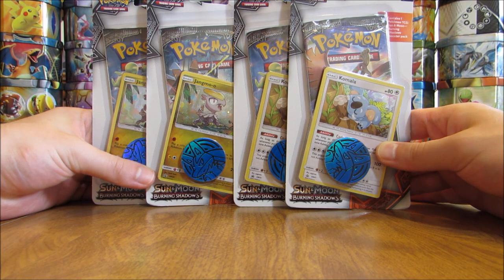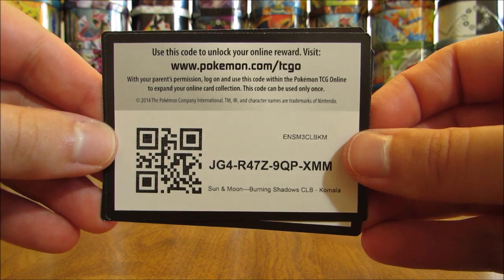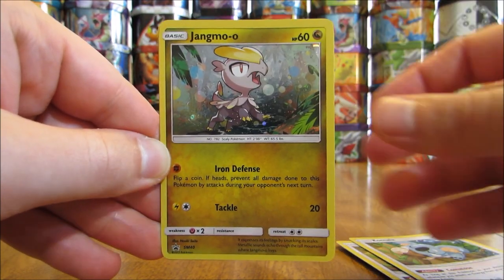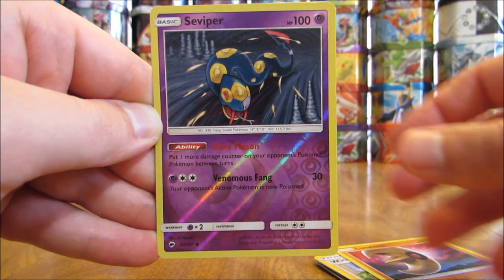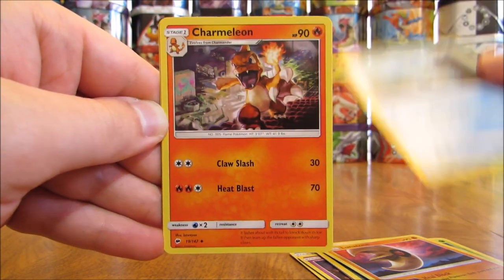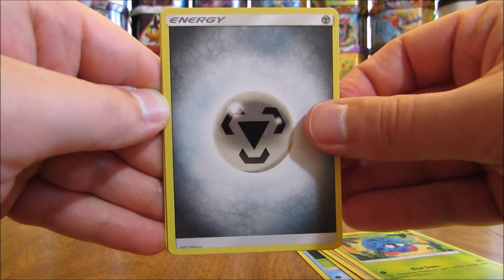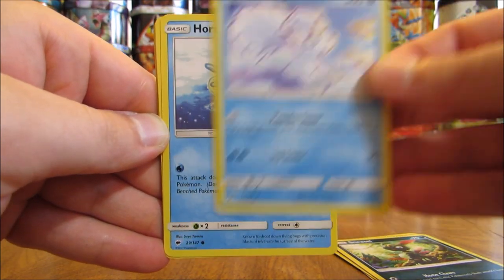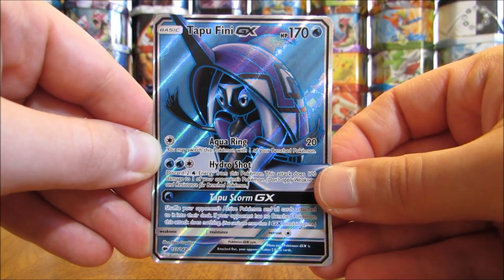4 Burning Shadows 1-Pack Blister Opening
4 Pokemon Burning Shadows Checklane Blister Packs are opened in this video.  Each blister pack contains 1 Burning Shadows booster pack, an online TCG code card, a Pokemon coin, and a Black Star Promo, either Komala or Jangmo-o.  I bought these 1-pack blisters from Walmart for $4.98 each.